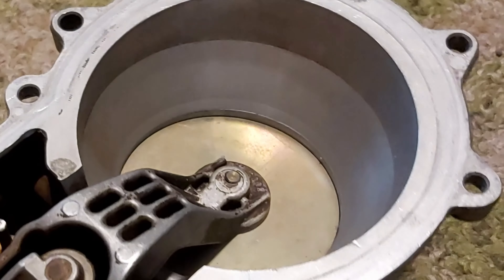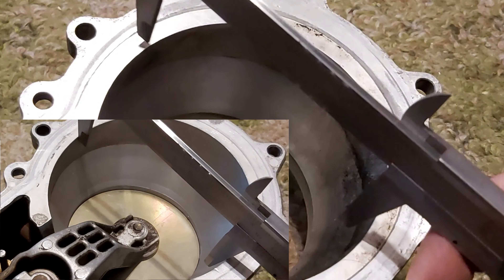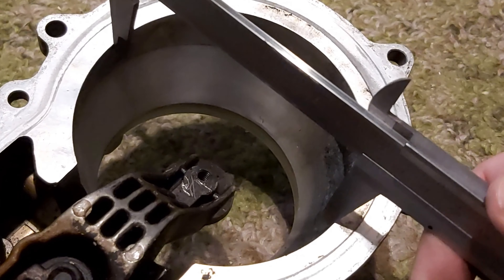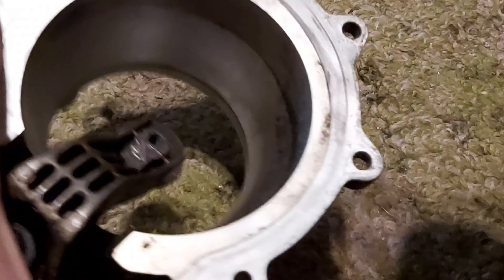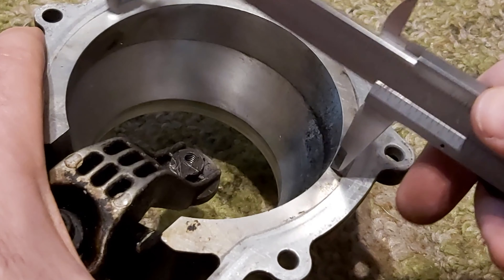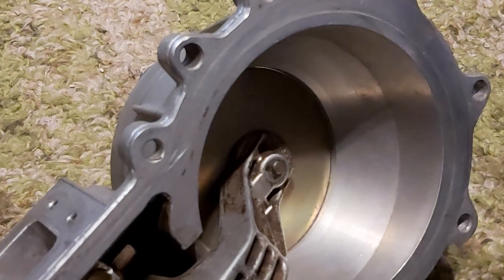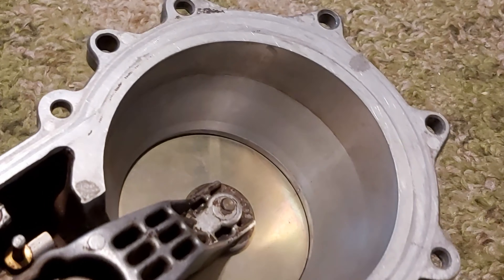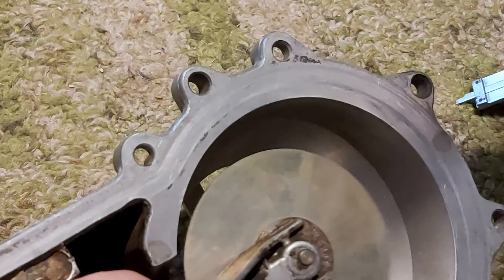㉦Mercedes Ke-Jetronic㉦ - Mercedes 190E 1.8 about its airflow meter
"Happy Mercedesing"